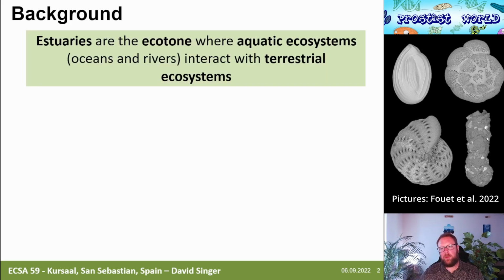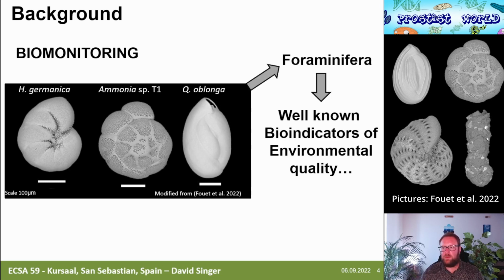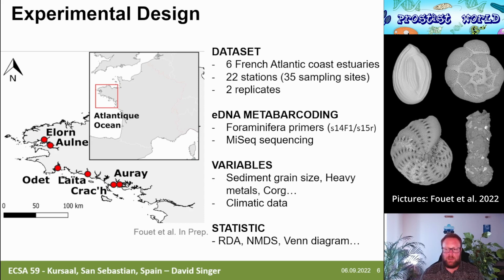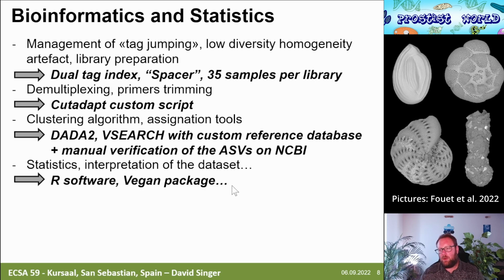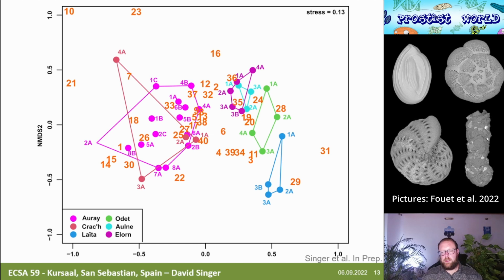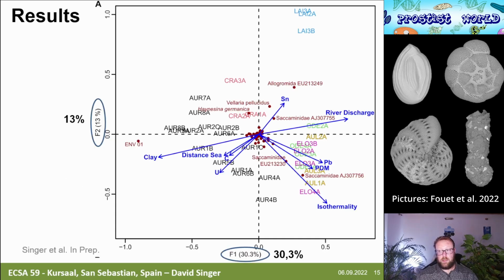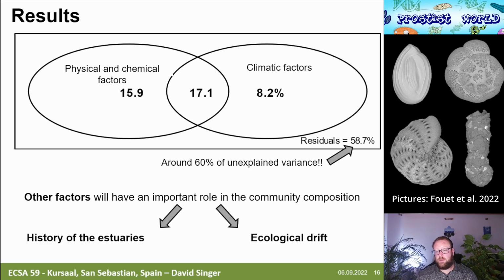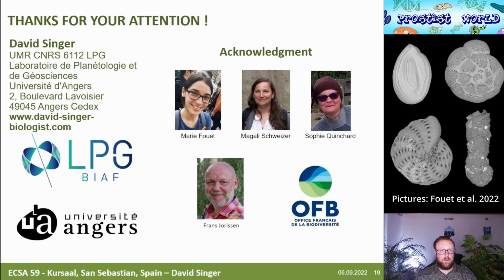Estuarine Quality Paradox? eDNA Come to the Rescue!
Biomonitoring of the intertidal zone using Foraminifera eDNA metabarcoding. I did this oral presentation at the DGP 2022 in Germany and at the ECSA59 in Spain! This is a short sumary of my work as a Postdoc in Angers University in France.